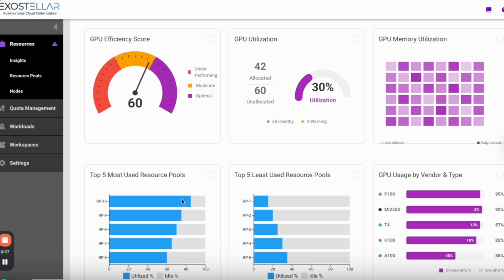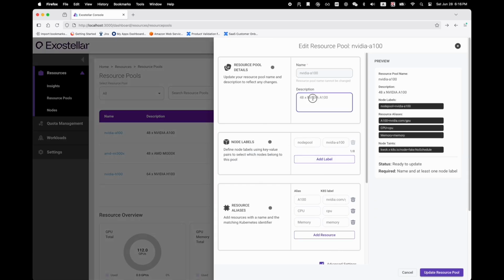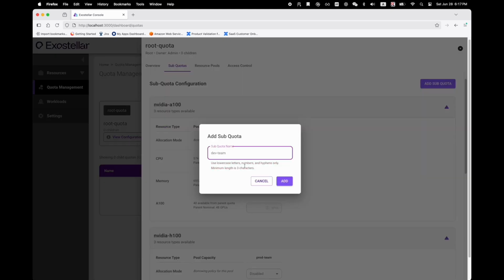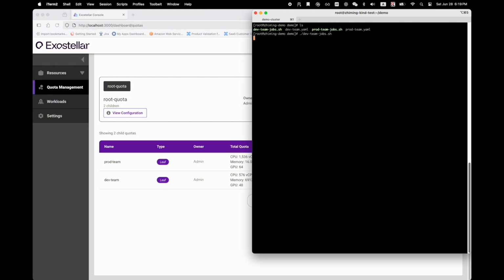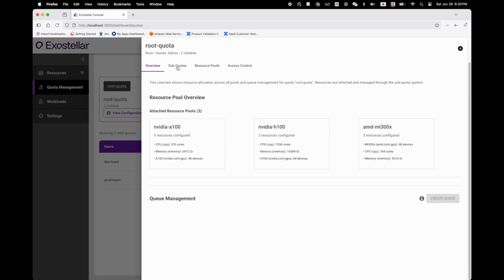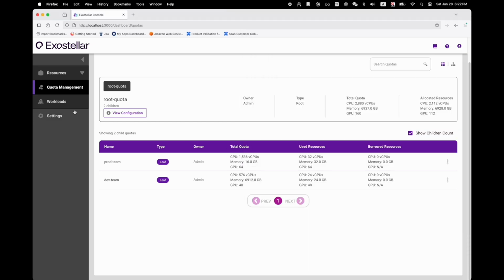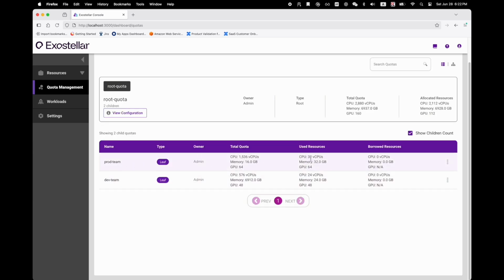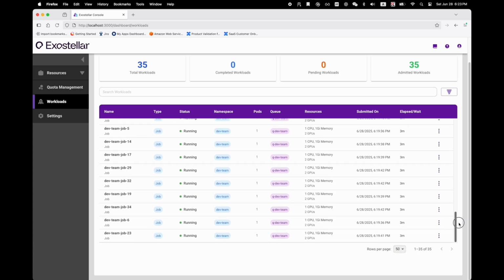Exostellar GPU Orchestration - Resource Pooling, Quota Management and Simple Priority/Preemption